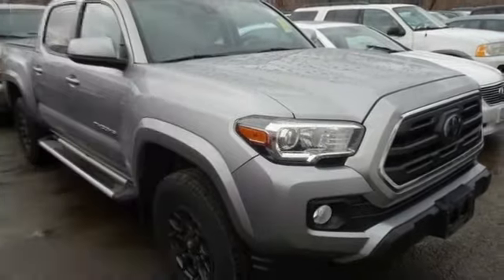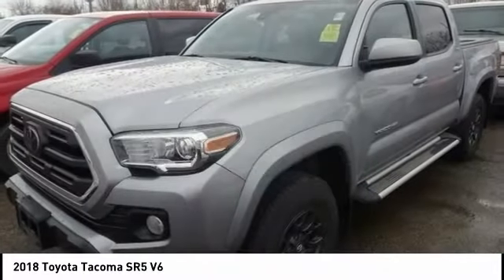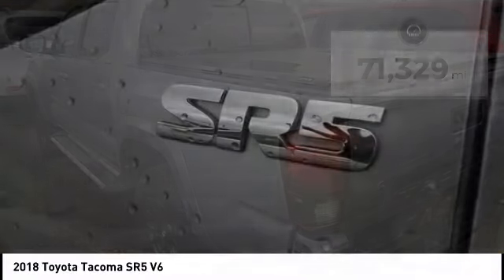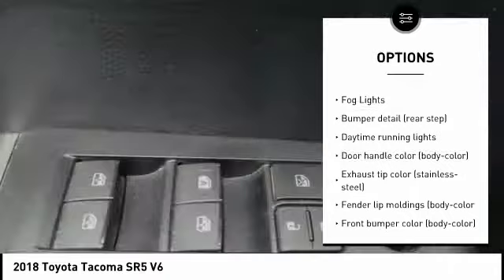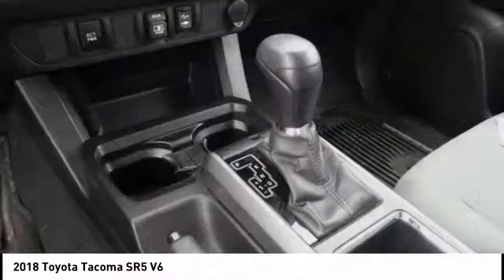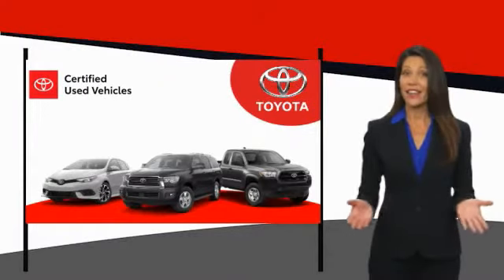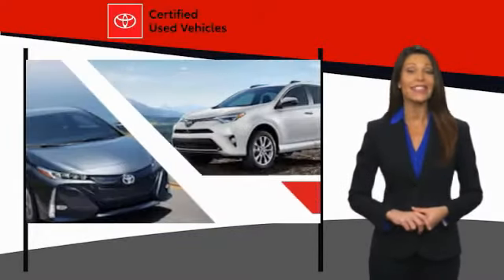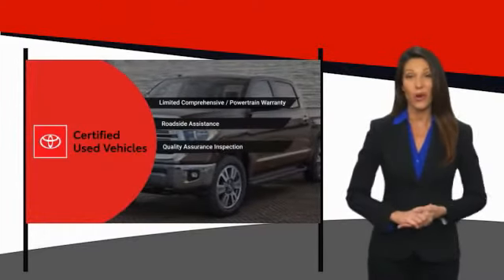2018 Toyota Tacoma Cedar Falls IA TT33177A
2018 Toyota Tacoma SR5 V6